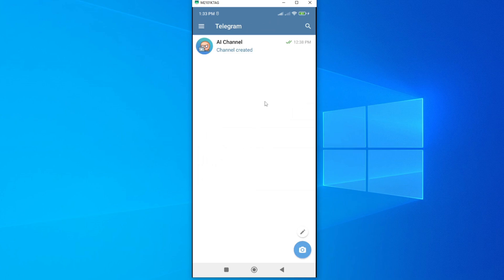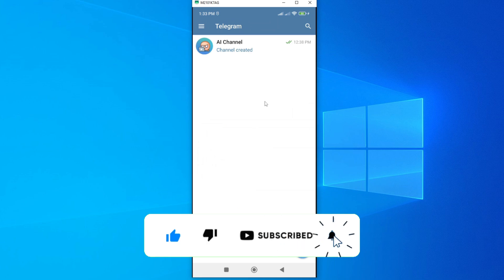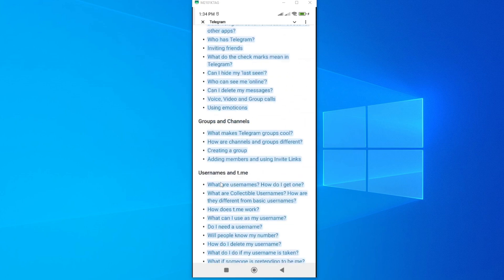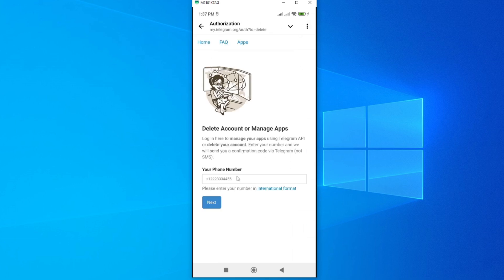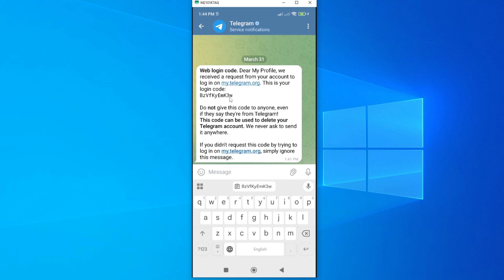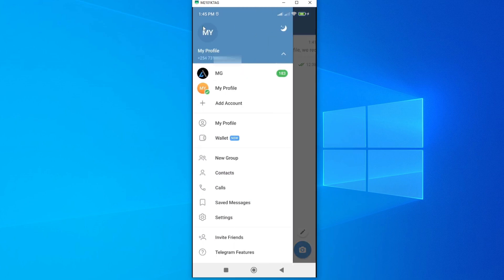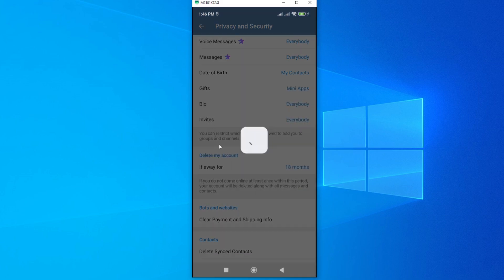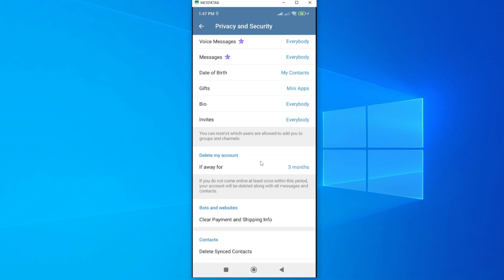How To Delete Your Telegram Account Permanently | Quick Guide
This is a tutorial on how to delete your Telegram account permanently
Thinking about leaving Telegram? In this quick tutorial, I’ll show you how to permanently delete your Telegram account in just a few simple steps! 🔥❌

Deleting your Telegram account will:
✔ Remove all your chats, contacts, and media
✔ Log you out from all devices
✔ Erase your account permanently (with no recovery option)

This works on iPhone, Android, and Desktop, so follow along carefully before making your final decision!